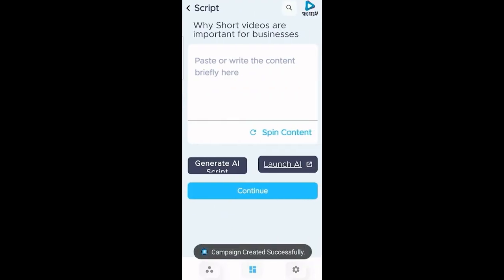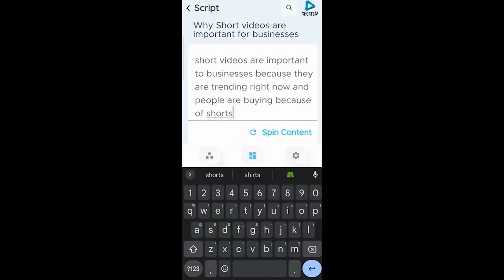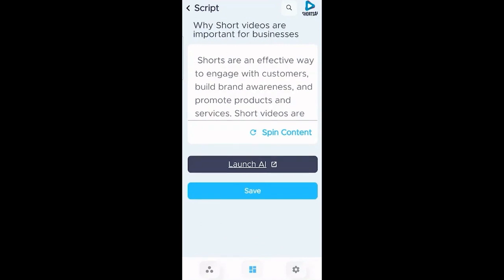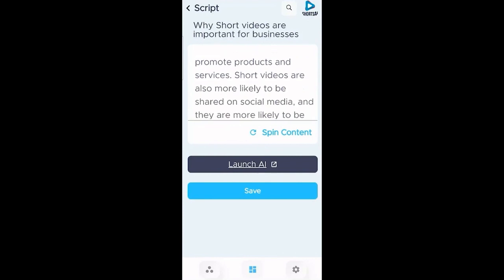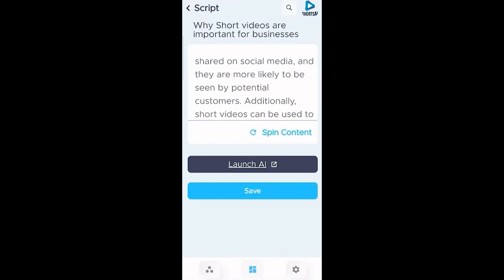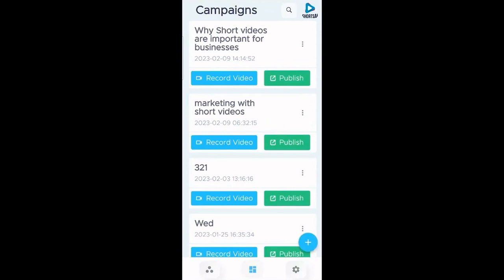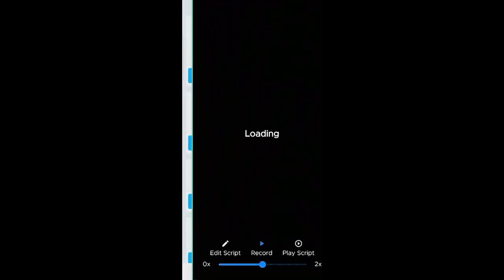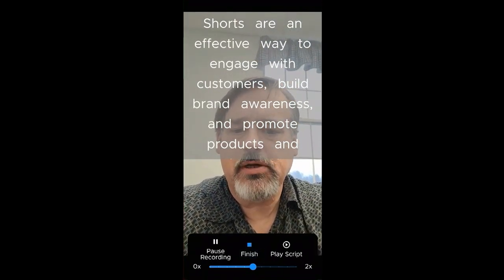Shorts AI Review & Demo 2023 | Let’s do the in-depth Shorts AI Review | Get $2000+ Bonus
WHAT IS ShortsAI?
ShortsAI is a powerful tool that combines a comprehensive info product with cutting-edge software technology.
The training covers everything from concepts for short videos, strategies and tips on how to build a list by working only few hours a day.
The smartphone app replaces the expensive video equipment and lets you create high-engaging videos in minutes. AI system creates a video script that you can read from a built-in teleprompter.

 ✔ Mobile and desktop app that turns your smartphone into a lead generation powerhouse
 ✔ Easy to use and newbie-friendly
 ✔ Produce high-quality videos on demand
 ✔ Built in AI writes script using a simple prompt
 ✔ Teleprompter - Read script while shooting video
 ✔ Automatic pause-removal - the app automatically removes silence from video
 ✔ The app comes with Android and iOS version so you can use mobile camera
 ✔ Use webcam (we have webcam version too)
 ✔  Share your videos on Youtube & Facebook
 ✔  One-time payment for a limited time only!

Software

  Create 50 Scripts
  Advanced AI Included For Script Writing
  Teleprompter
  Sync Desktop App & Mobile App
  Automatic Silence Removal
  Apple iPhone Version
  Android Version
  Videos Perfect For:
• YouTube Shorts
• Facebook Stories
• Instagram Reels
  Step-by-Step “ShortsSuccess” Training
  Top Notch Support

  UNLIMITED Scripts
  UNLIMITED AI Words
  UNLIMITED Video Recording?
  Unlimited Profit Potential
  All Future Features
  Our upgraded FAST TRACK support team

  Thousands of Pre-Made Marketing Videos Ready to Deploy
  First-Of-Its-Kind Traffic Solution
  Access 100+ Premium Traffic Sources Instantly
  Built for Beginners (Ultra-Simple)
  No Content Creation or Face On Camera
  Scalable Traffic So You Can Grow Fast
  Video Hosting Included - No Extra Fees

  DFY Business Website
  All Website Pages Created with Content By Top Graphic Designer
  Add Featured Samples Of Your Products & Services
  Add Business Clients Testimonials
  DFY Sales Proposal
  DFY Email Swipes
  DFY Telemarketing Scripts
  DFY Legal Contract
  DFY Graphics Banner
  DFY Business Cards
  DFY FB Ads Creativity
  DFY Rate Cards
  DFY Letterheads
  DFY Invoice

  Full access to all 13 apps
  Fully mobile responsive
  AI-driven copy
  Gather contacts and info from pages
  Gather contacts and info from locations
  Landing pages
  Optin pages
  Bonus Pages
  Scratch off pages
  Social media graphics
  Social media banners
  Platform-specific templates
  Prewritten content in hottest niches
  Prewritten content prompts
  Youtube thumbnails
  Social media ads
  Google ads
  Company logo
  DFY customizable marketing assets
  Unlimited traffic
  Fully cloud-hosted

  100% control of your videos
  No commercials or recommendations inside your video
  Create Lightning Fast Videos
  Capture Leads
  Add CTA's
  Integrate your favorite Autoresponder
  Turn your video into an instant GIF
  Host your clients’ videos at NO COST with first ever dropbox integration
  Stunning Video Lead Page Templates
  Animated Video Play Buttons
  Drag-N-Drop Editor
  Easy & Insightful Analytics
  Upload MP4 videos in HD at ultra fast speed on any device